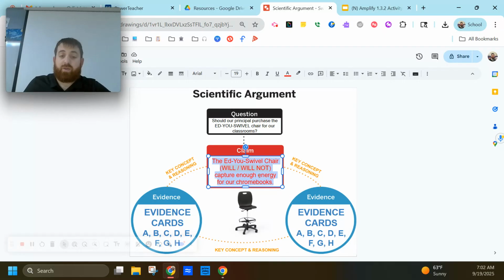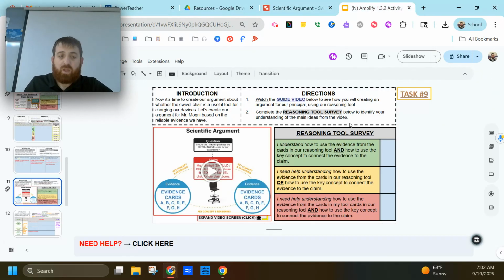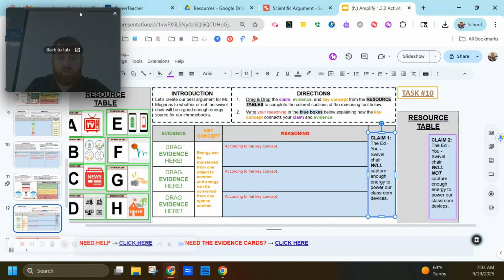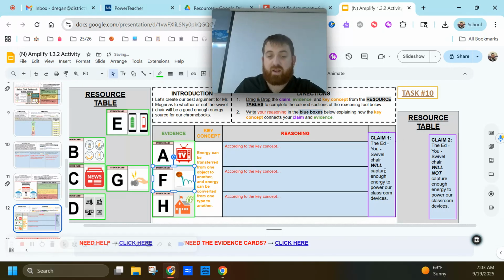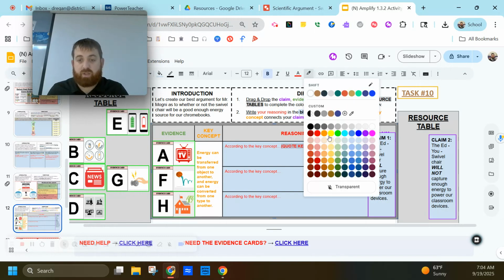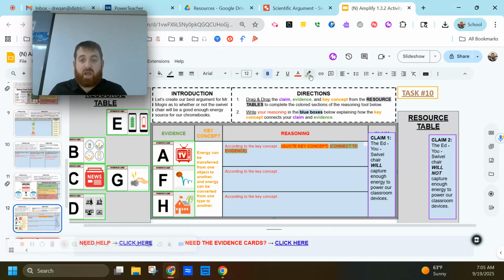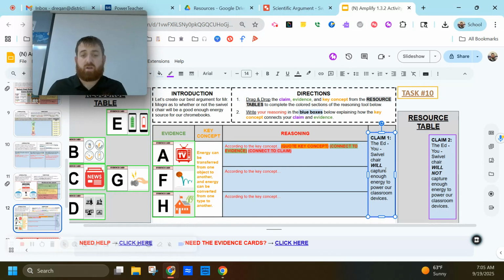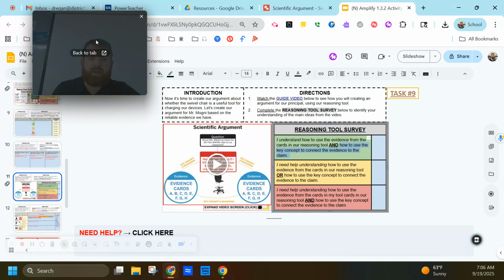VIDEO GUIDE: Ed-You-Swivel Scientific Argument